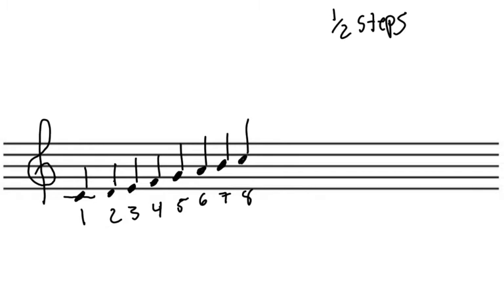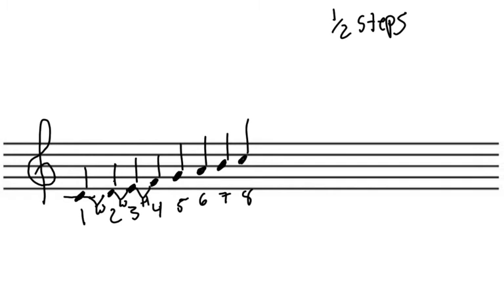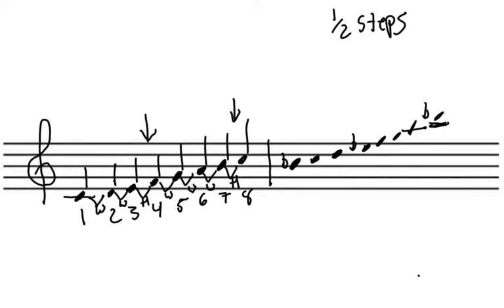Major Scale Theory and Composition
A brief lesson on how a major scale looks on paper and how it is made. This lesson gives a basic understanding of major scale theory. Check my site for available books!